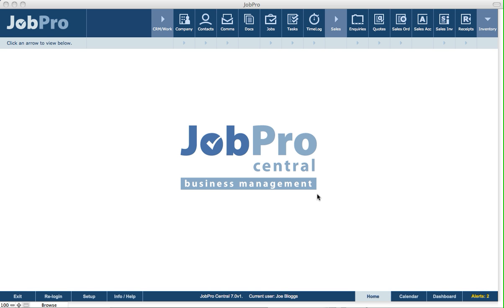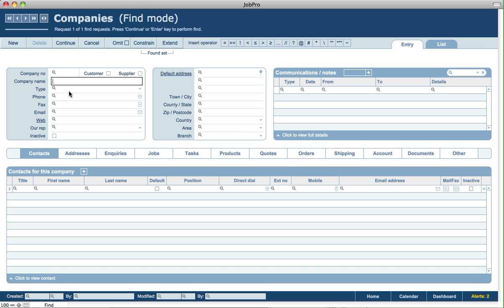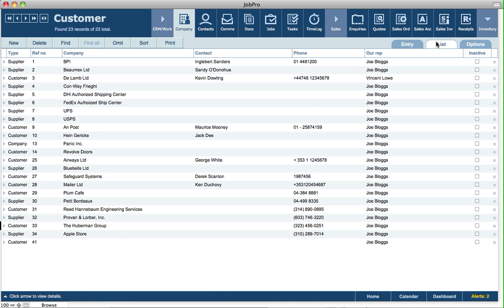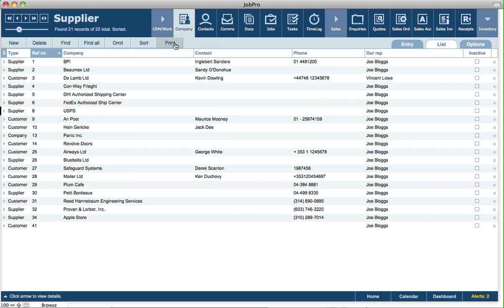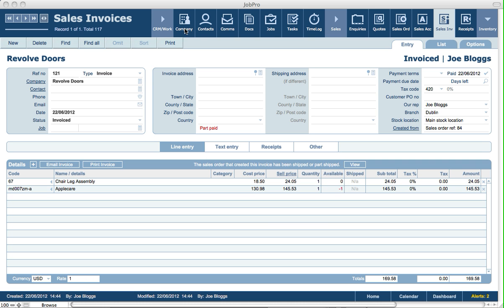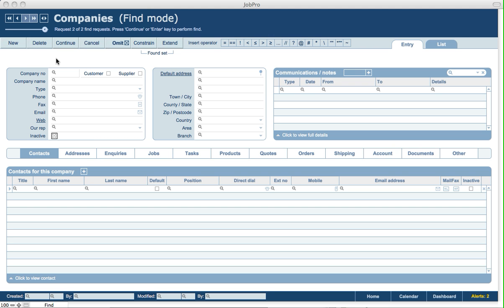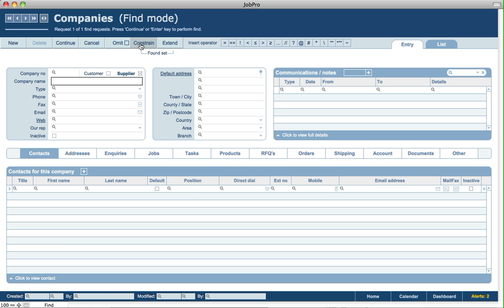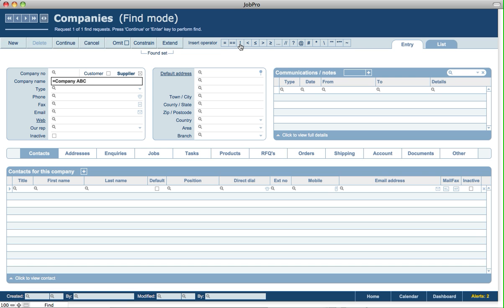Button Menus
Button Menus in JobPro